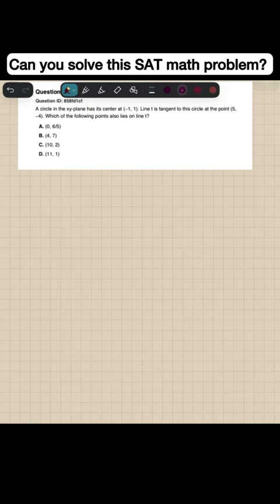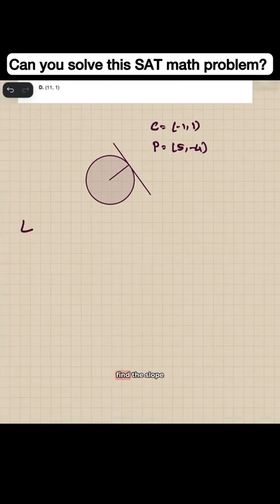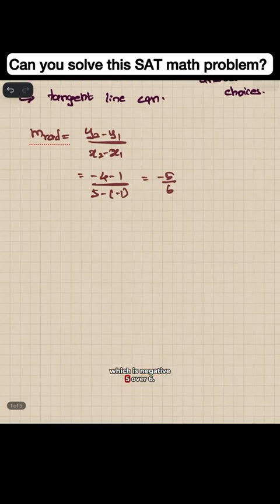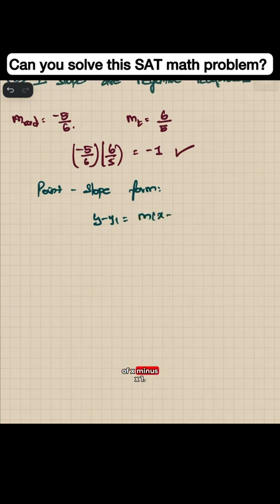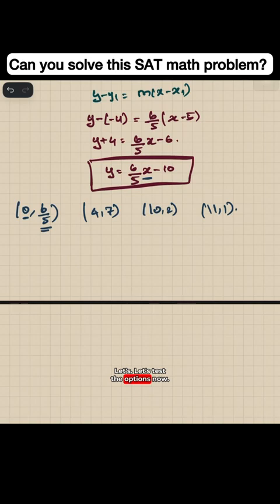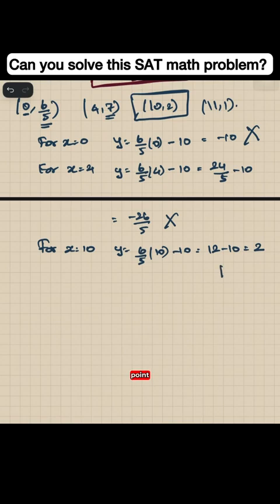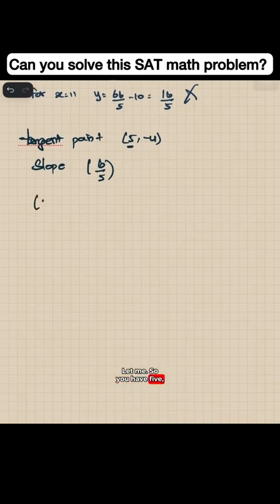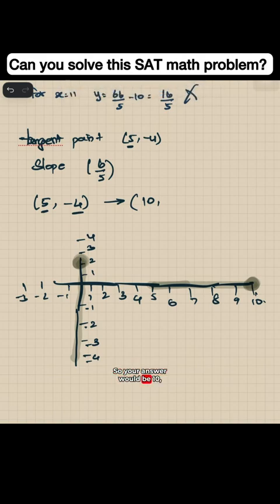SATS Geometry problem solved.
Deconstructing complex SAT geometry questions to refine your exam strategy. You are welcome to follow and practice alongside me to ensure a calmer, more confident approach when you face the test.